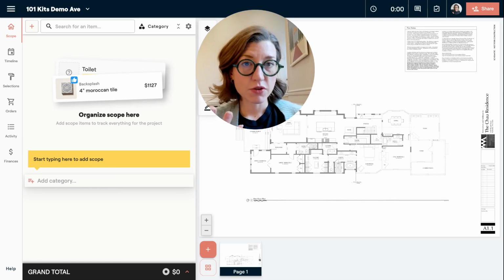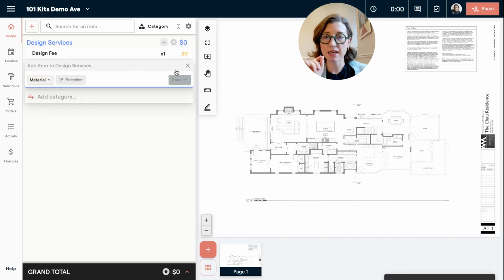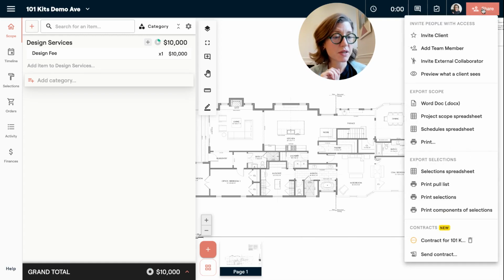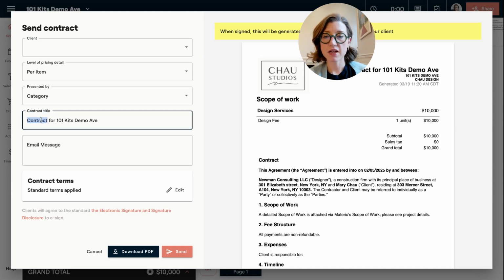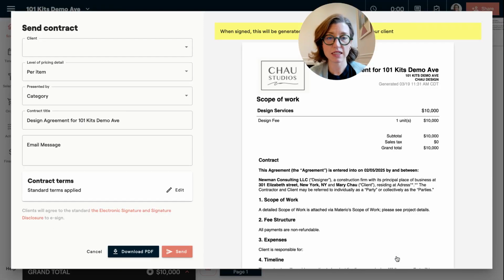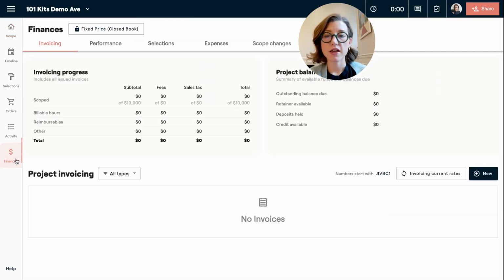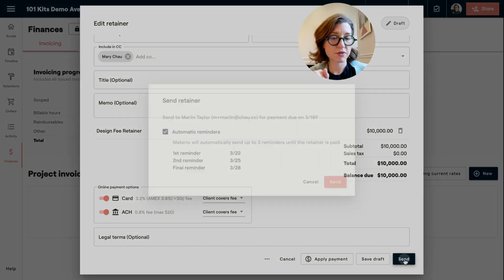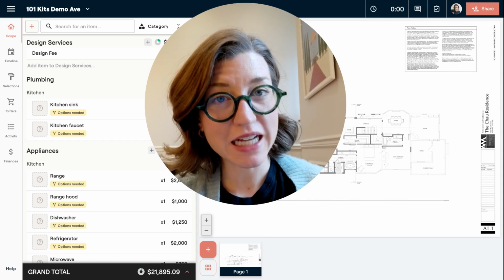How to send a design agreement & collect your design fee in Materio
Are you an interior designer wondering how to streamline your project kickoff process?

In this quick-start tutorial, Marybeth walks you through exactly how to send a design agreement and collect your design fee using Materio, the all-in-one platform for interior design and design-build firms.

Whether you're just getting started or looking to refine your workflow, this step-by-step guide will show you how to:
✔️ Set up your design fee inside a project
✔️ Create and send a professional design agreement with a clear scope of work
✔️ Collect a retainer payment using Materio’s billing tools
✔️ Confidently prepare your project before adding selections or build-out details

💡 Pro tip: You don’t need to build out your full scope in Materio before you get paid! This video shows you how to keep things simple, get a contract signed, and start collecting payments upfront—ensuring you're paid for your design work before diving deeper into project execution.

Ideal for: Interior designers and design-build teams looking to simplify client onboarding and professionalize their business operations.